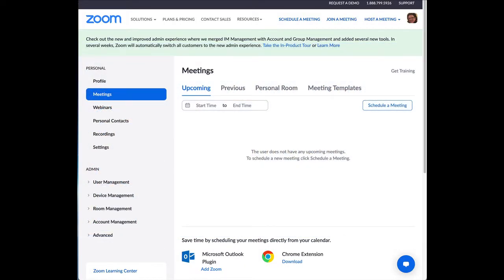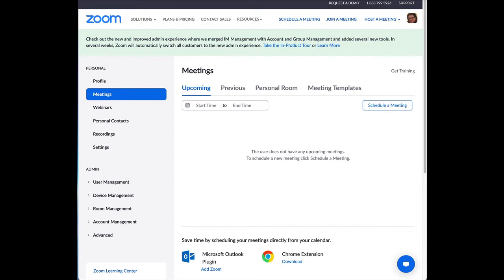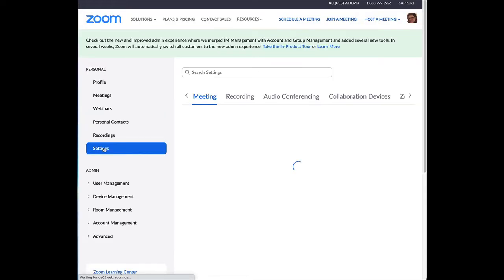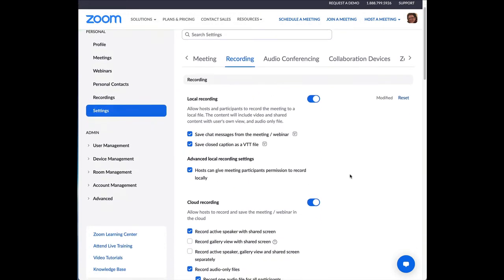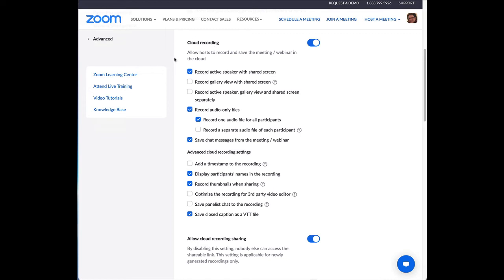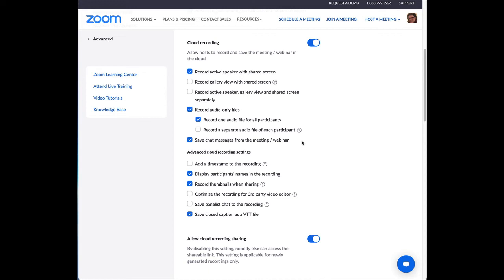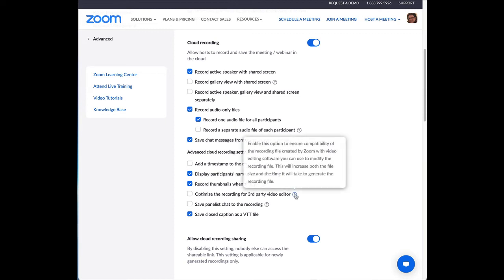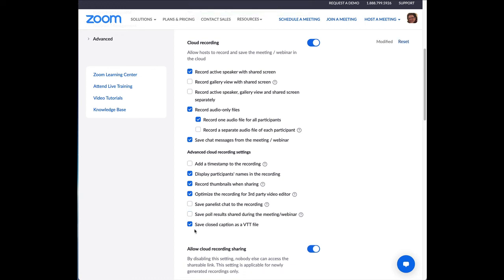Tech Tips: The Zoom setting to enable 3rd party editing software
This short video shows you where to find the setting to allow video editing software to easily edit your video.